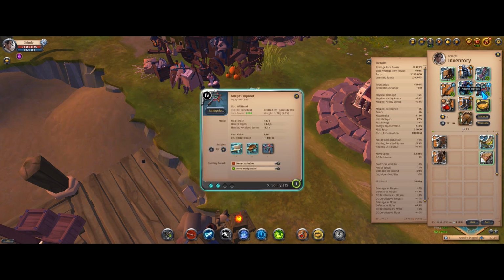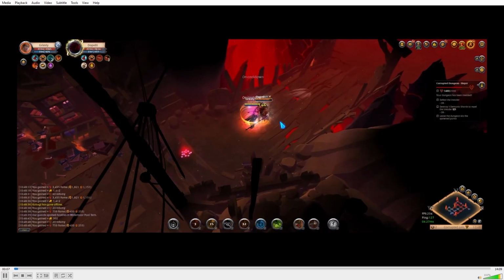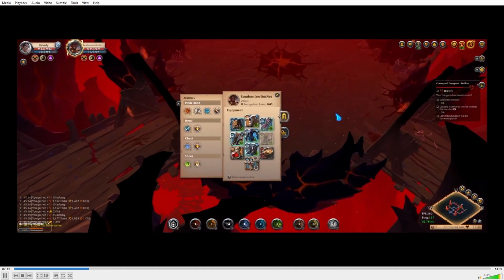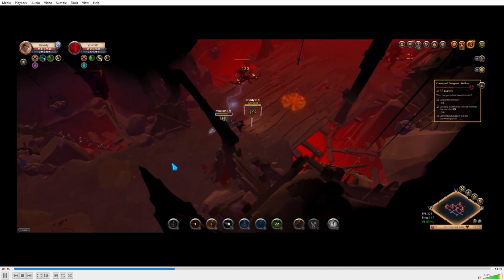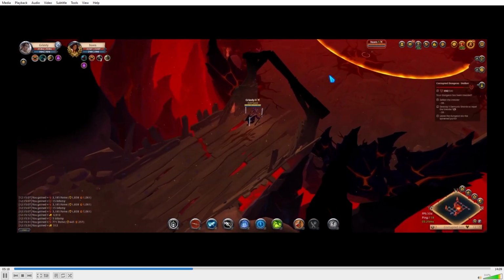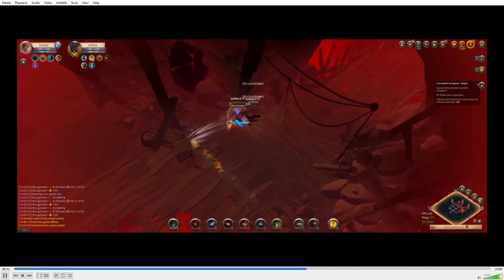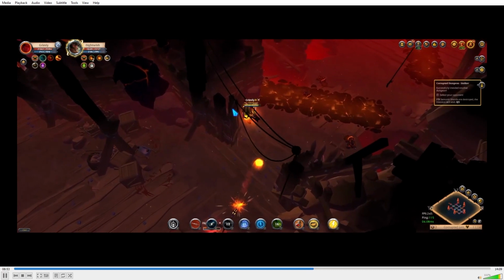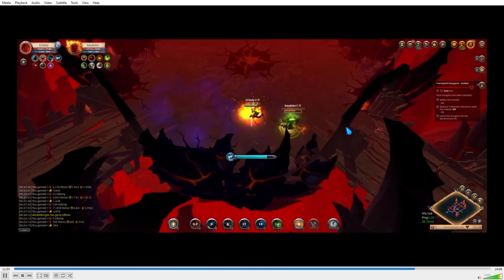1H Spear Guide || Win EVERY Matchup || Albion Online Corrupted Dungeons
I believe one hand spear is the most versitale weapon in Albion Online solo content. This is my guide on how to play the most common matchups in Corrupted Dungeons with one hand spear.

0:00 - BUILD
2:36 - BOW
4:55 - BADON BOW
6:27 - CHILLHOWL
8:00 - DEATHGIVERS
9:20 - DUAL SWORDS
10:40 - FIRE STAFF
12:56 - GREAT HAMMER
14:02 - TRINITY SPEAR
14:45 - WILDFIRE STAFF